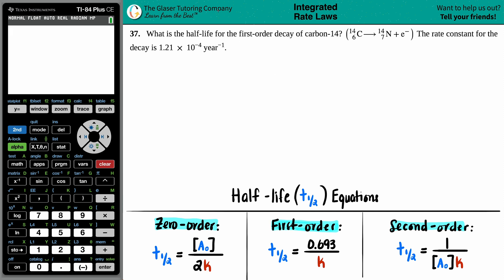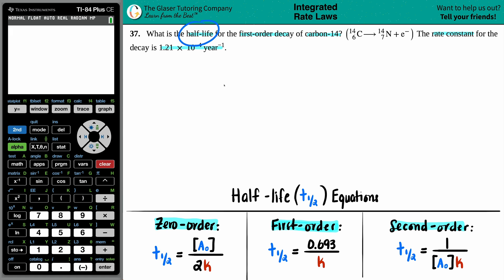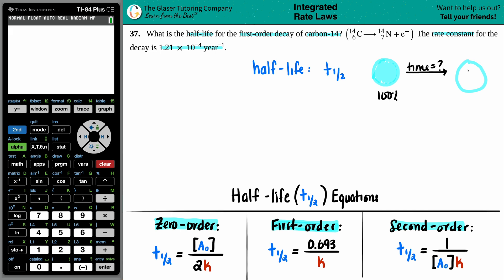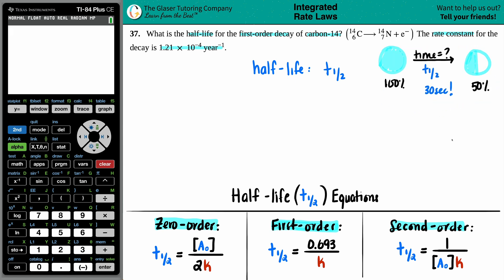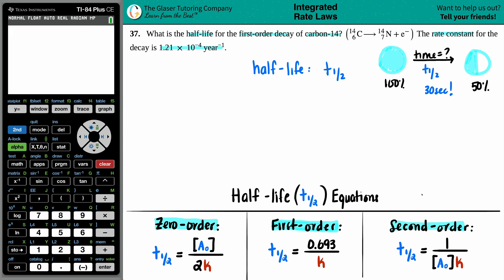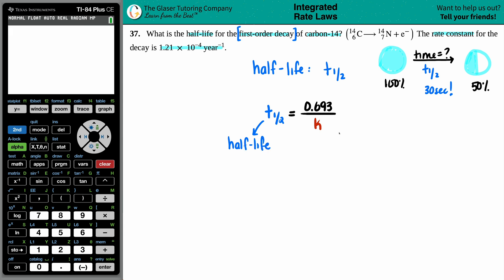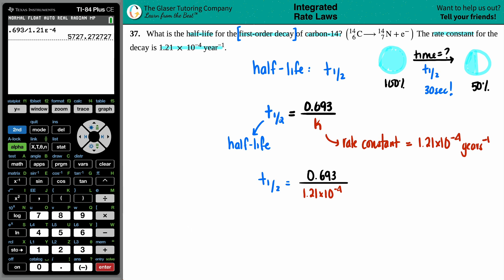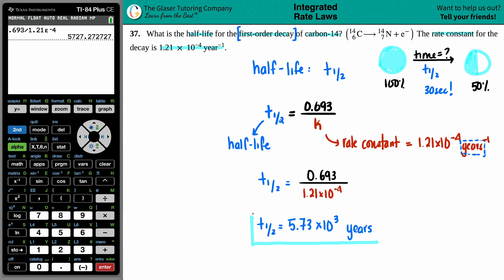12.37 | What is the half-life for the first-order decay of carbon-14? (6 C → 7 N + e- ) The rate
What is the half-life for the first-order decay of carbon-14? (6 C → 7 N + e- ) The rate constant for the decay is 1.21 × 10^−4 year−1.